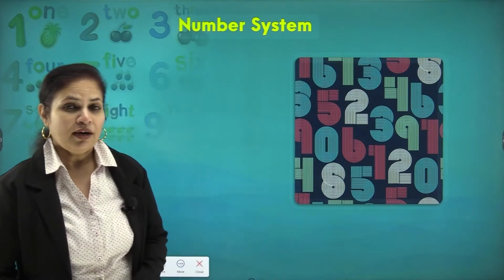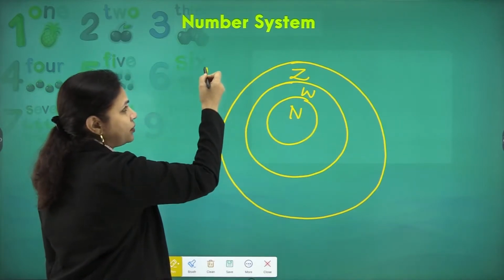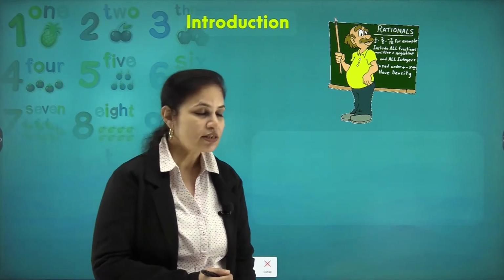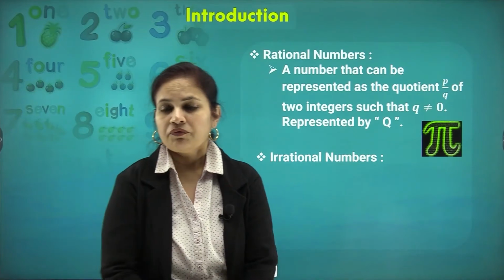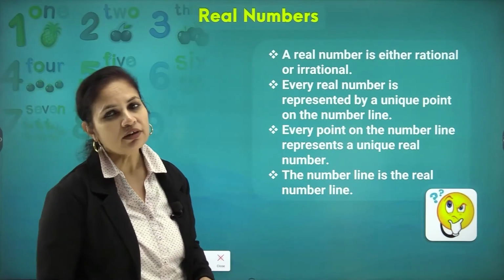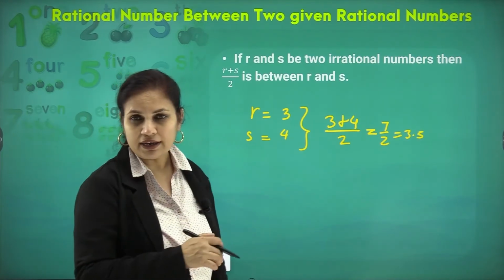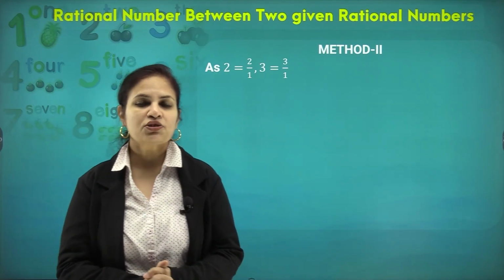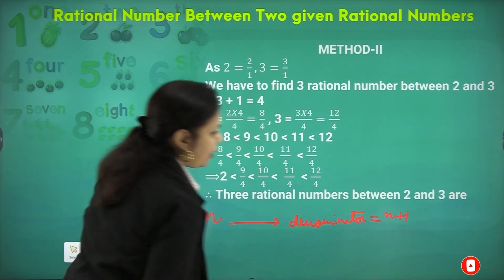Number Systems | Maths | Class 9 | Upbind - The Educational App